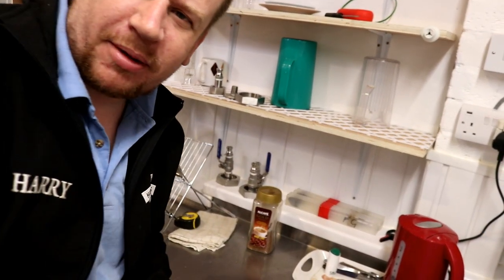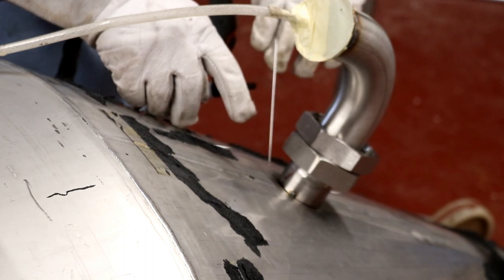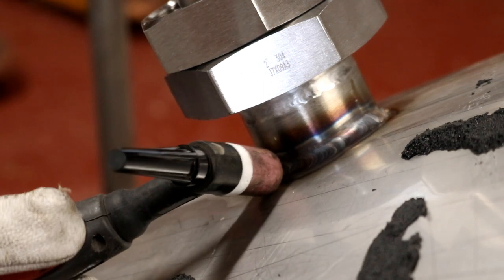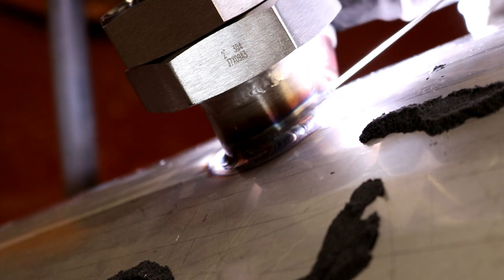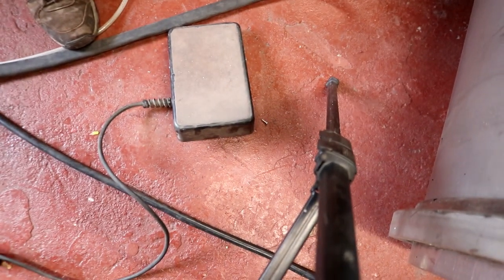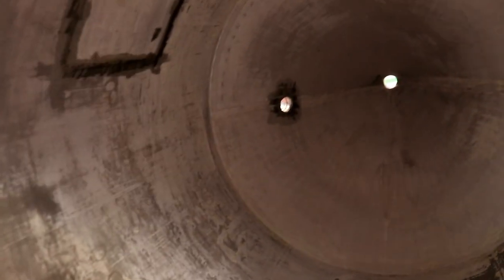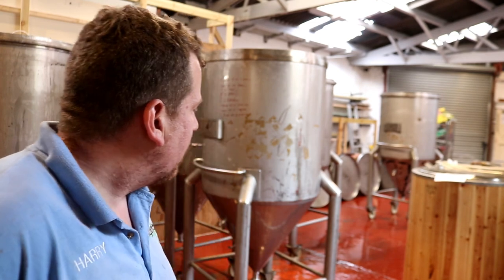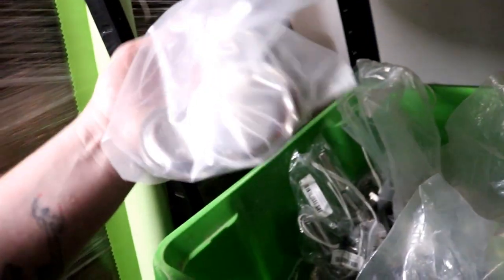TANK WELDING LEVEL UP ~ MAYBE THE LAST FOR SOME TIME.